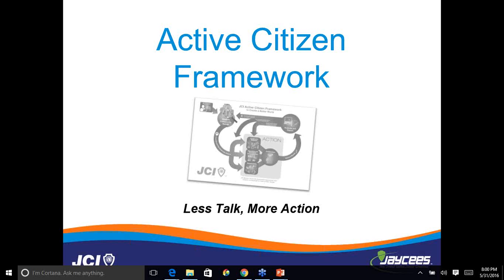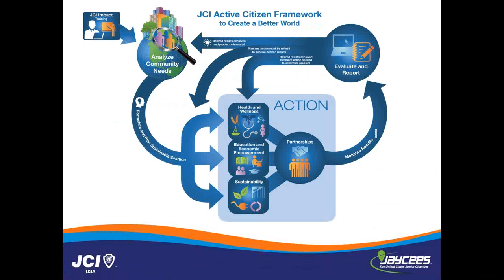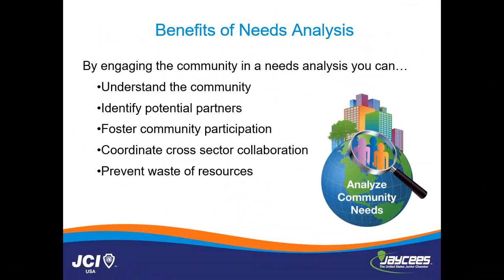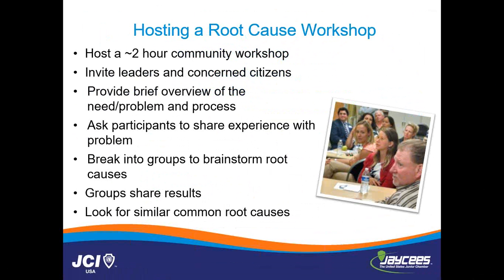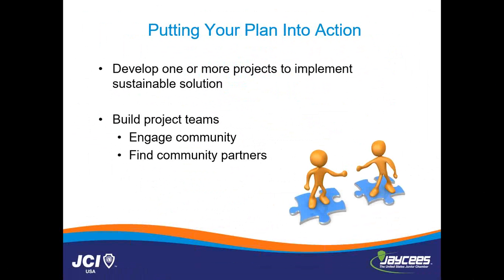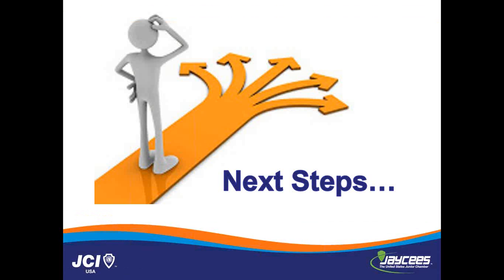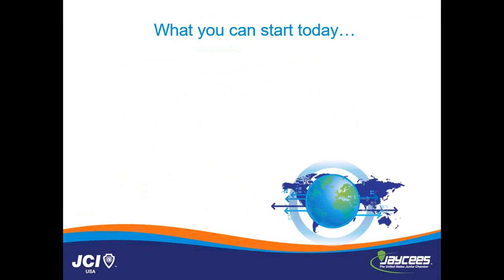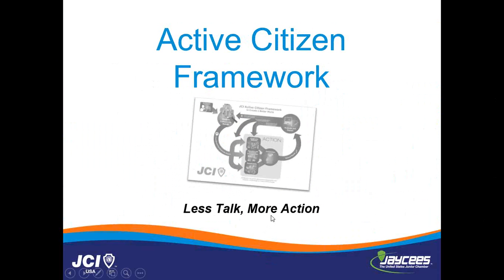Active Citizen Framework webinar